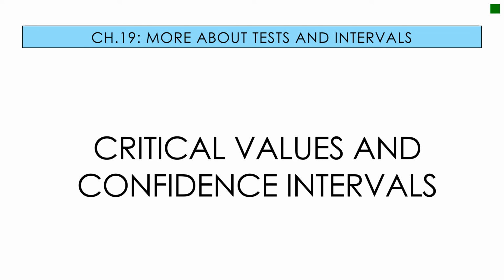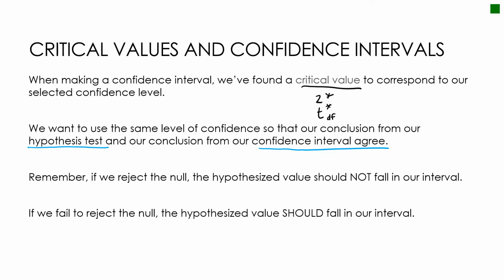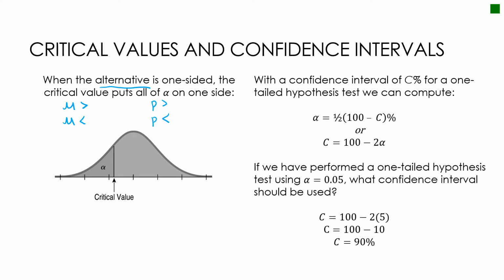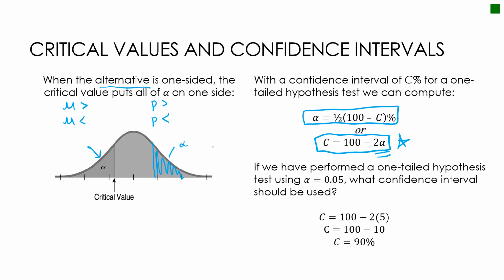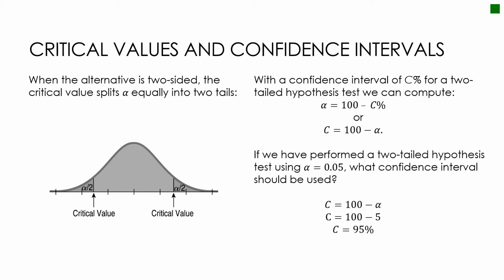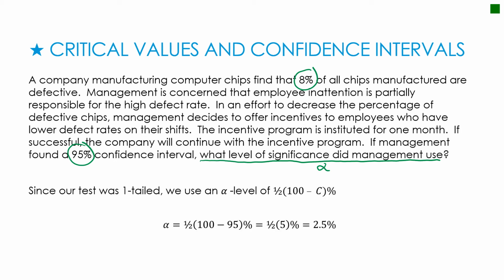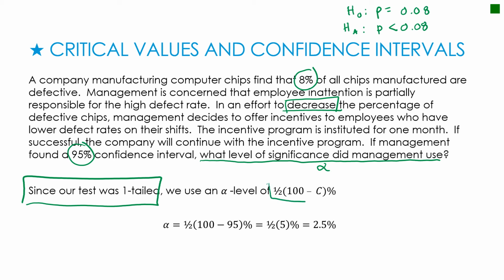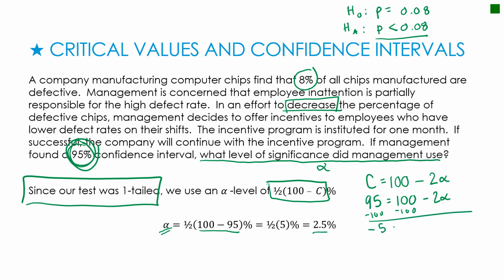Applied Stats 19.1 Critical Values and Confidence Intervals